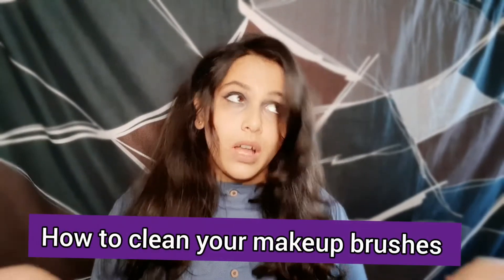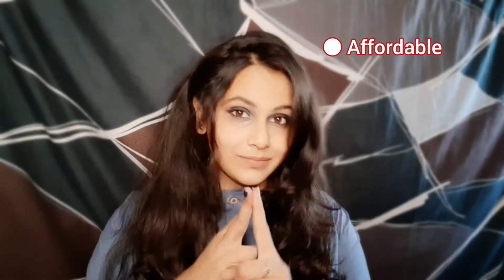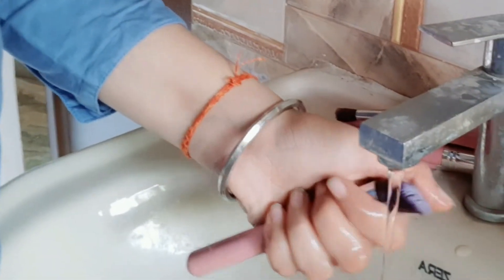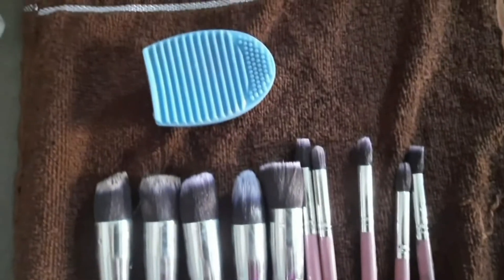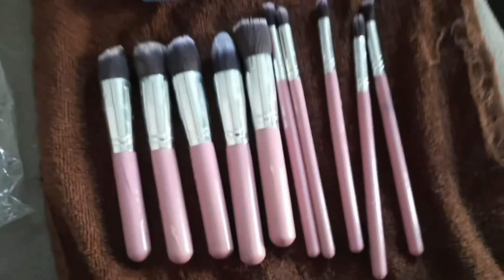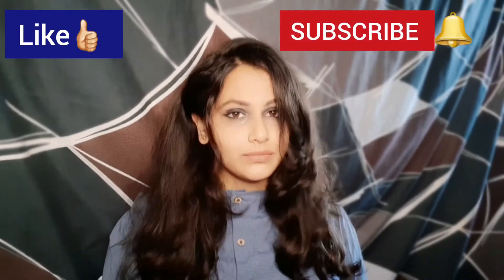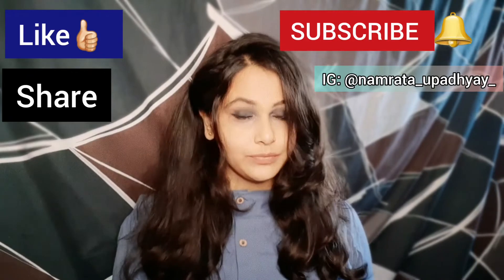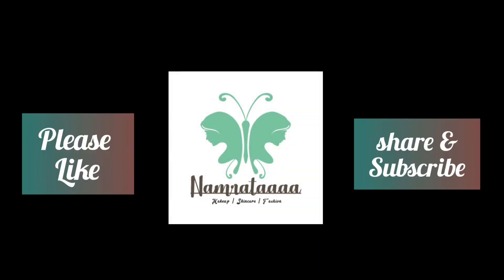Affordable | Right way | EASY & how I clean my makeup brushes in every few days! | Namrataaaa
Hy guys in today's video I am going to show you all how I clean my makeup brushes & some tips☺

My name is Namrata & I make videos on makeup, skincare, Diy & more.

NOTE: Content on my channel is provided for general purposes & should not constitute medical advise. Please perform a patch test before using the product directly to prevent any allergy, incase of any allergy, redness or irritation plz contact a skin specialist immediately & discontinue the use of product.